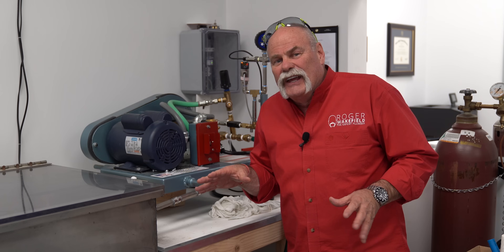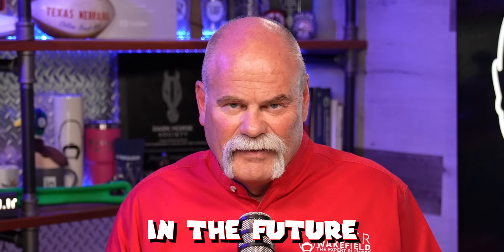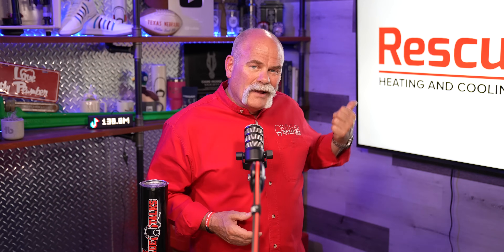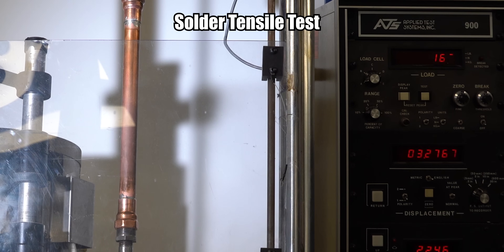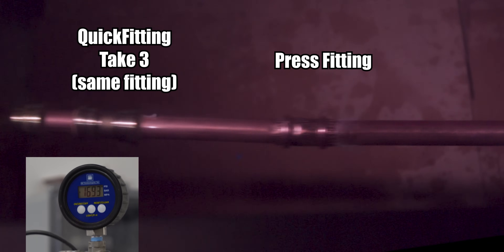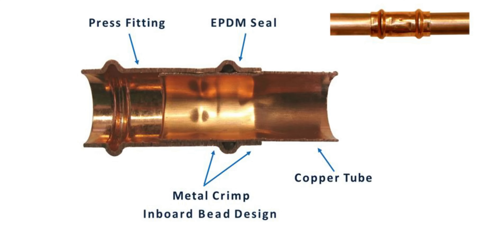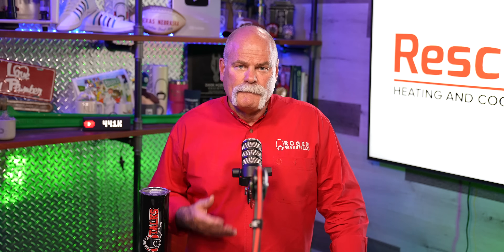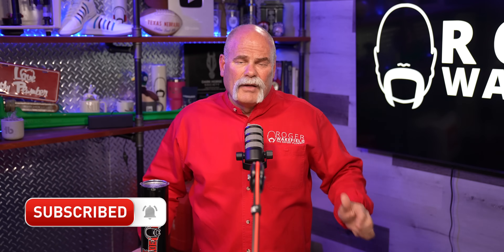Testing Plumbing Fittings | Which one is the BEST?!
Which is the BEST Plumbing Fitting on the Market?! - Questions ONLY a Plumber Can Answer

Today's video is going to change everything...Which fitting do you think is the best on the market right now? Y'all know from all my memes and videos that I am ANTI Shark Bite, well QuickFitting a company that makes push-together fittings reached out to me about a possible partnership, the second I heard push-together fitting I said no way. Not unless I got to see IN PERSON how their product was different than Shark Bite's. I flew up to QuickFitting and tested their product alongside Shark Bite and a press fitting, and I gotta tell ya... QuickFitting BLEW my mind. If you are wondering what the best fitting on the market is, I STRONGLY encourage you to look into QuickFitting.

Thank you to QuickFitting for partnering up with me and for sponsoring this video. Check out QuickFitting and all of the products they have on their website.

🔴 Links:
My Recommended Plumbing Study Guide